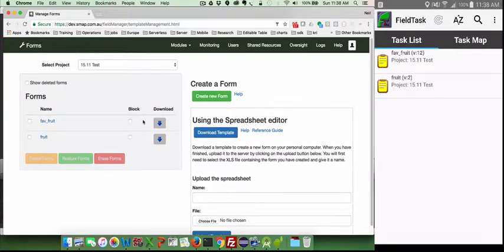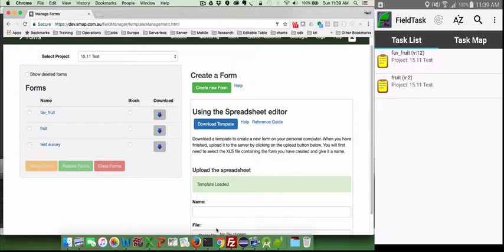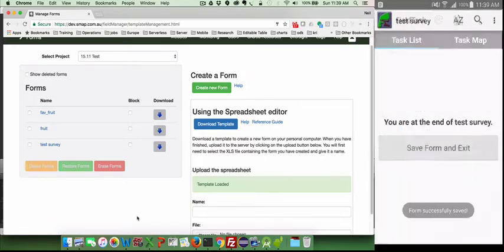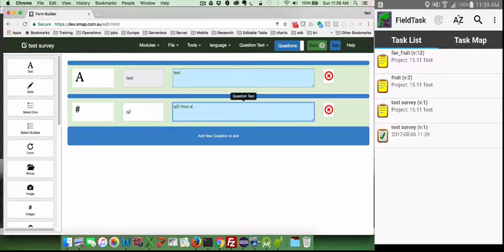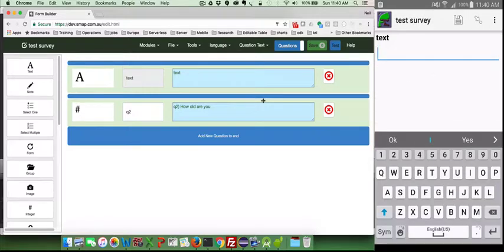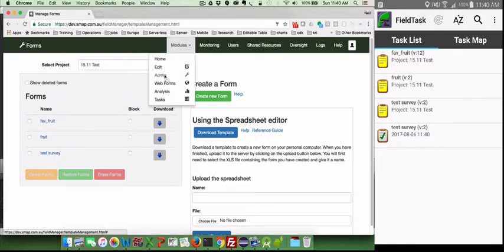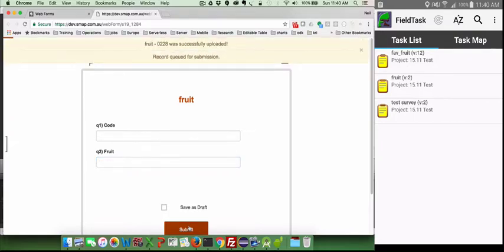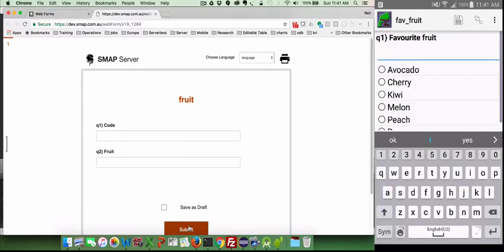Automaticly Refresh Forms on the Phone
When there is a change to a survey, or the data that a survey references, then these changes can be pushed to all the affected phones.

Changes automatically refreshed include:
  - New survey added to a project
  - Survey Edited
  - Survey deleted
  - Survey Blocked
  - Update to a dependent survey.  For example if a survey gets reference data from the results of another survey then updates to those results  will result in the phone being refreshed.
  - Change in phone users settings, ie added to a new project or new security settings.

This feature requires fieldTask 5.0 and Smap Server 17.07.  You will need to enable automatic sync for the organisation or in fieldTask.